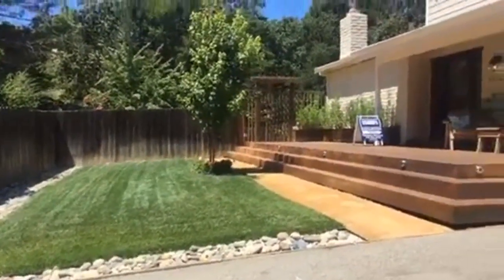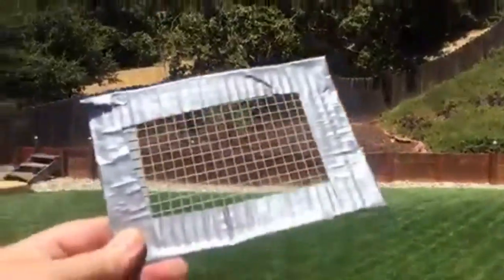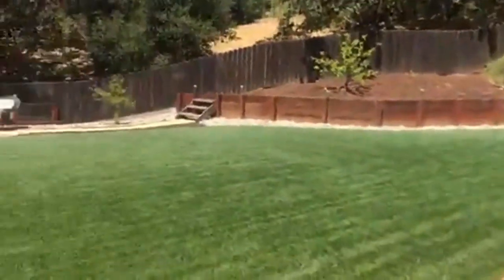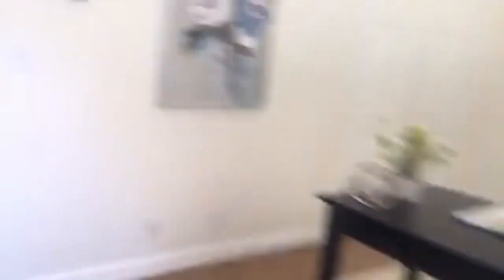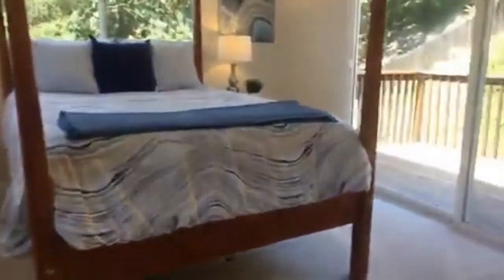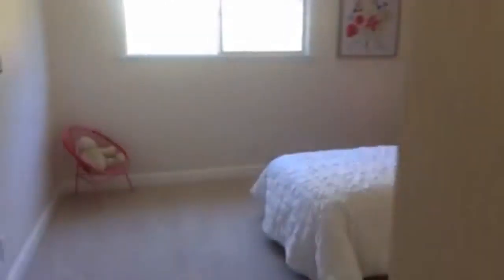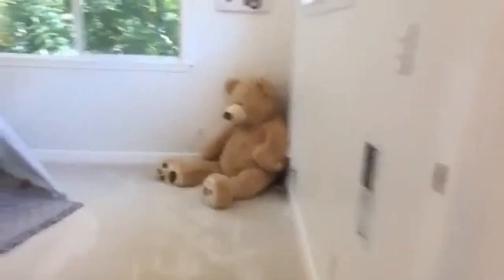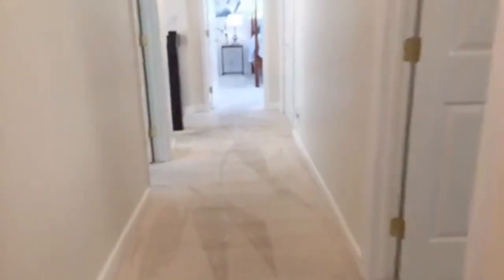Perfect For Pets Burton Valley 3372 Walnut Lafayette CA Flat Yard Open Sun Aug 11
Open Home This Weekend!  Call me if you would like to see it sooner!
Open Saturday August 10th 8/10/19
Open Sunday August 11th 8/11/19

Large fenced in yard - perfect for your dogs!
Nice private play area for your kids?
Or just relaxing by the fire pit in your private yard?

When you spend this much money on a house you don't want to have to worry about taking 2 months to remodel and change flooring and repaint.  This one is MOVE IN READY!  Everything you NEED to enjoy this house has already been done!

The quality is lower here because of how my system processed it.

3372 Walnut Lane
$1,899,000

This is a beautifully updated Burton Valley home in Lafayette, CA with a large flat grassy yard, which is really difficult to come by in this area.

There has been a recent price reduction.

Privacy and tranquility in the heart of Burton Valley. This 4 bedroom, 2.5 bathroom, plus large bonus/playroom, sits at the end of Walnut Lane on a 1/2 acre with a flat grass backyard perfect for entertaining.  The 3193 square foot home is designed with an open floor plan and an abundance of natural light, new hardwood floors and carpet.  The formal living room with gas fireplace has high vaulted ceilings which opens to a dining room for large family gatherings.  The professionally appointed eat-in kitchen features stainless steel appliances including a Blue Star oven equipped with a specialty pizza stone perfect for entertaining.  The master bedroom has a private deck and beautifully remodeled bathroom with a large spa-like shower. This Burton Valley retreat is one of a kind.

Come by on Saturday August 3rd and Sunday August 4th and I will give you a list of all the open houses in the Lamorinda area for this weekend!

Russell McDonald
Broker CalRE:  01150730
NMLS:  290837